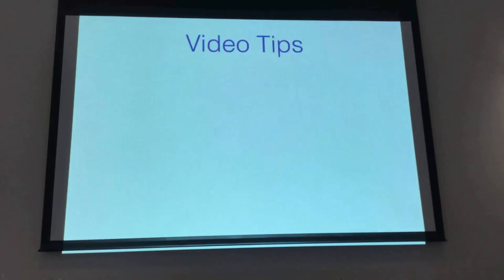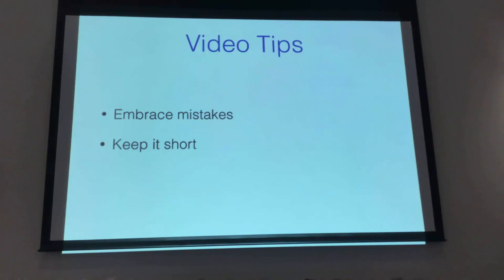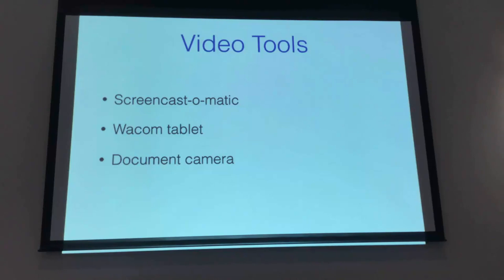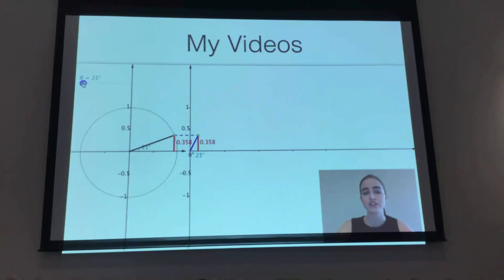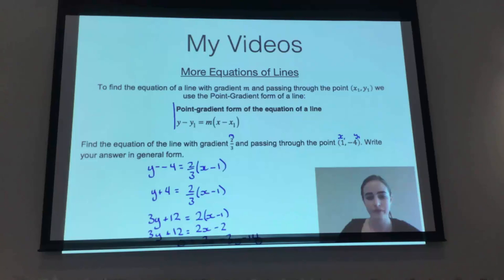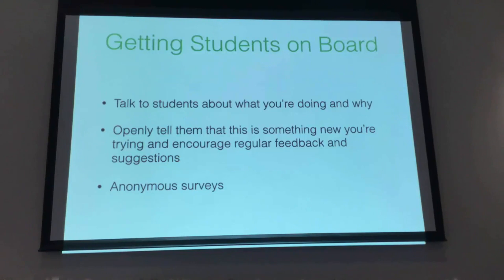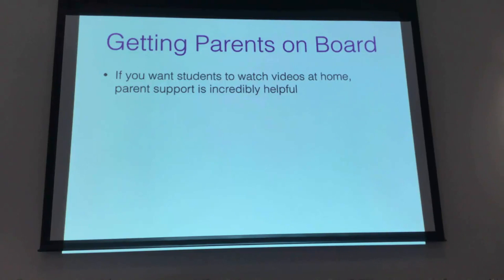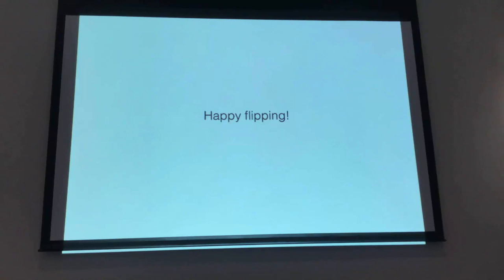Heather Davis FlipLearnCon Keynote - Part Three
This is part three of Heather's keynote presentation at FLipLearnCon Sydney 2016. In this segment, Heather speaks about her tips for making flipped content; some tools for making flipped content, some short examples of Heather's flipped conten, getting students onboard, and parents on board by flipping the parent-teacher meeting or information night.